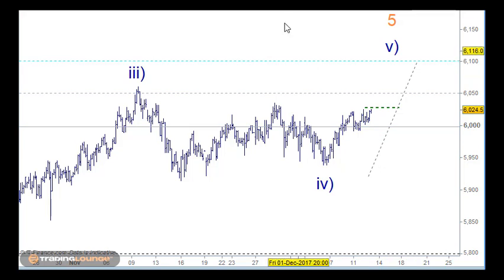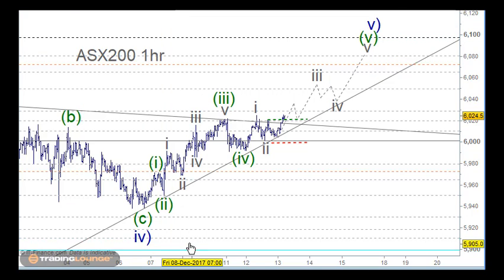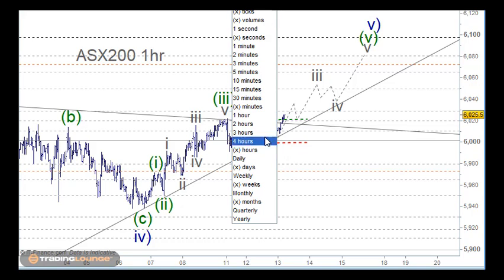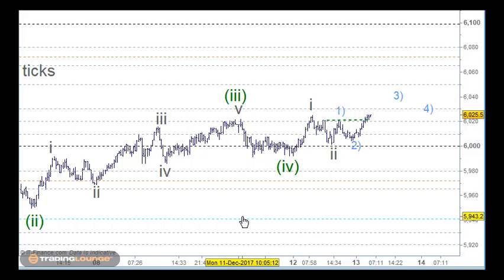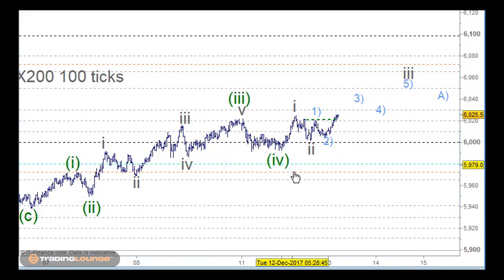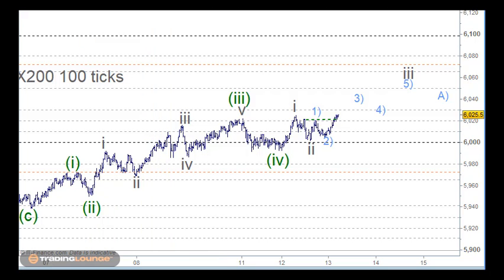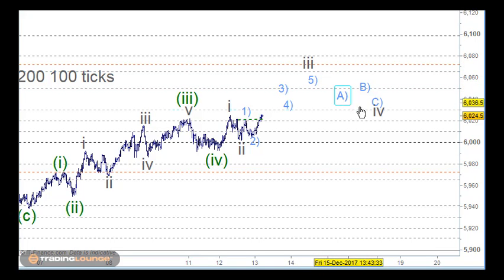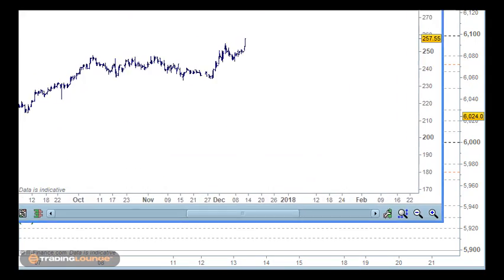Australia Elliott Wave 13 Dec 2017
Australia Elliott Wave
Australian Indices technical analysis Elliott Wave and Trading Levels
Elliott Wave count: Wave iii of (v) of v) of 5 of (3) this is in line with the American Indices.
Elliott Wave and CFD Trading Strategy today is holding long above 6000